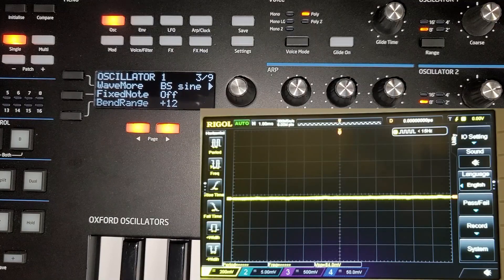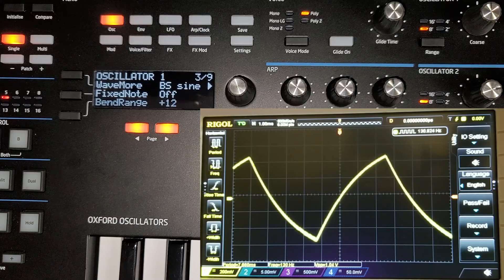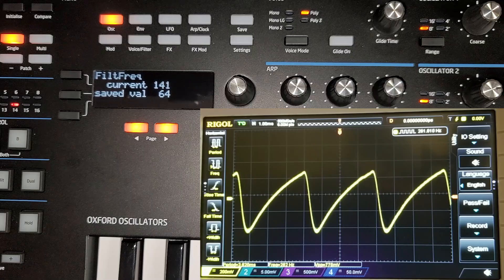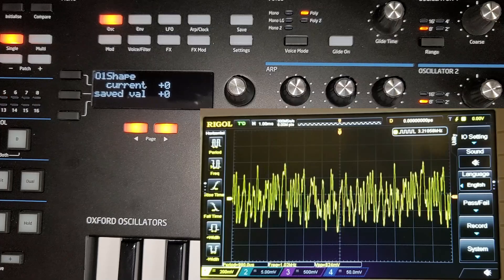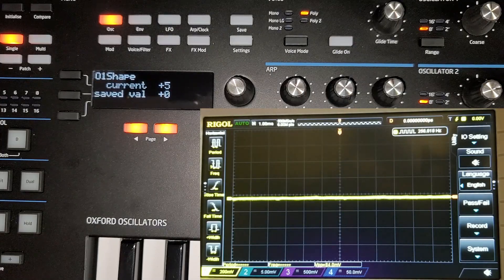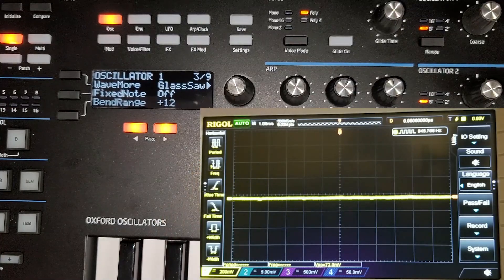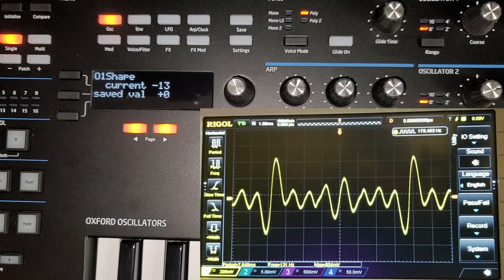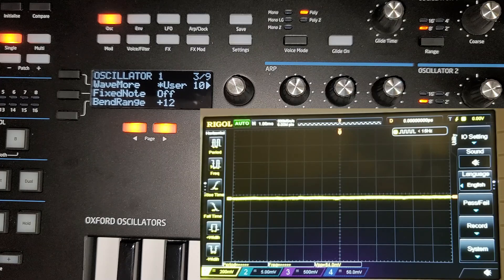Novation Summit: Wavetable Visualized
The Novation Summit is a hybrid wavetable synth: its FPGA oscillator can generate typical analog waveforms such as sine, triangle, sawtooth and square. However, it has 60 additional wavetable waveforms, along with 10 slots for user-defined waveforms. Each of these waveforms (including the base analog waves) can be morphed and modified. In this video I go through each of the different waveforms, and then listen to and visualize the waveform on an oscilloscope while I manipulate the shape morph control.

Novation Summit Amazon

Inexpensive oscilloscope kit
Less of a kit and more of an oscilloscope

0:00 Intro
1:23 Virtual Analog Waveforms
6:51 Wavetable Waveforms